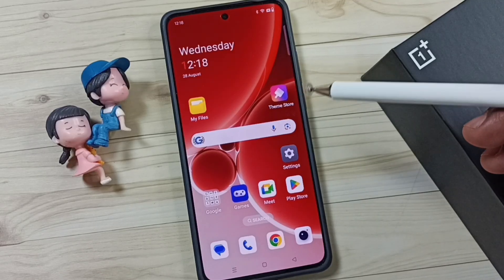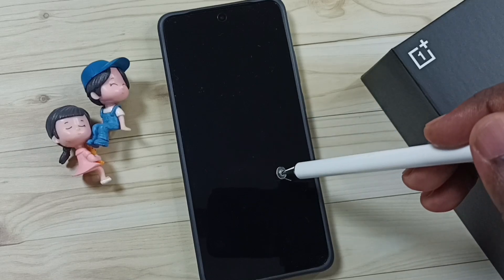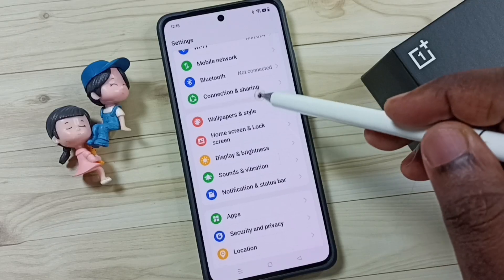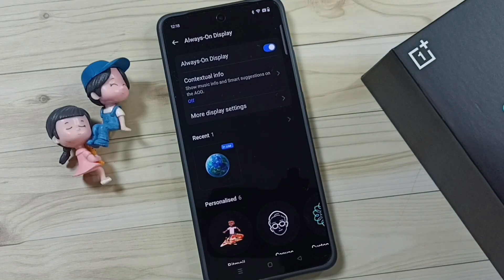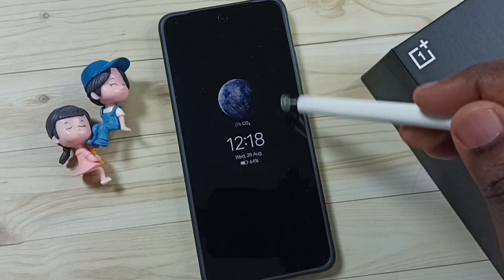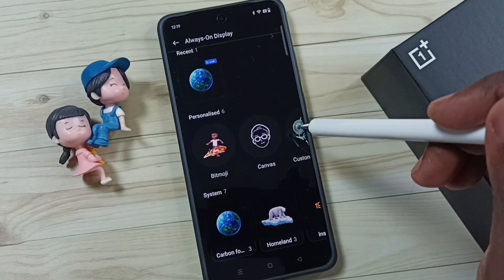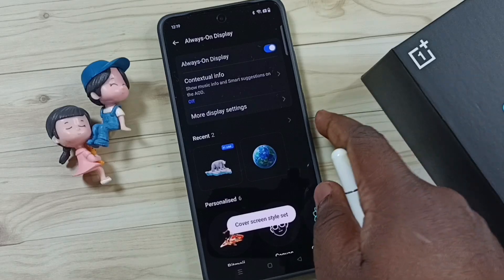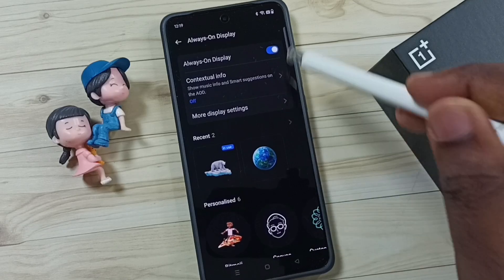How to Set Up Always-On Display on OnePlus Android Phone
oneplus 9, oneplus 8, oneplus 7, oneplus 6, oneplus 5, oneplus 5G, oneplus pro, oneplus nord ce4 lite,kaise on kare band kare,